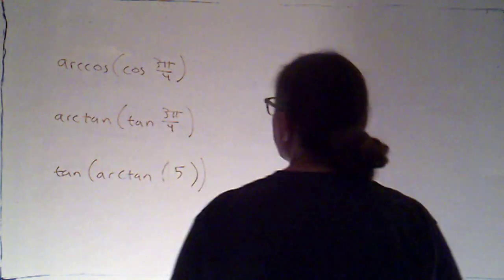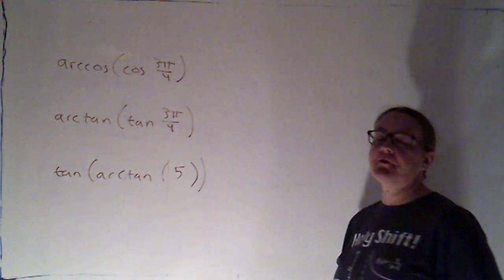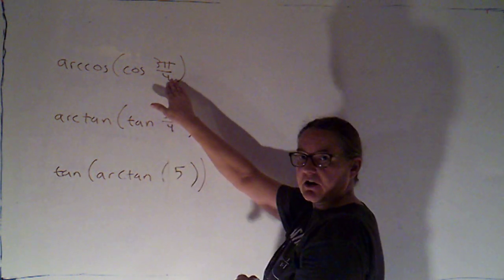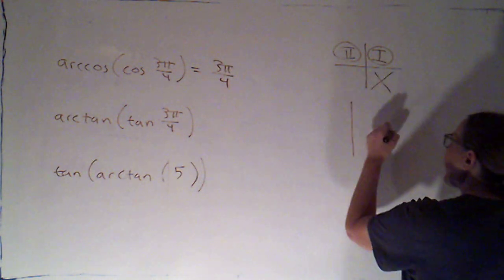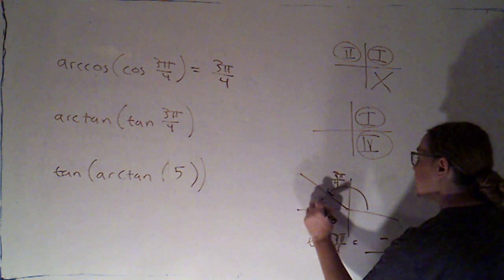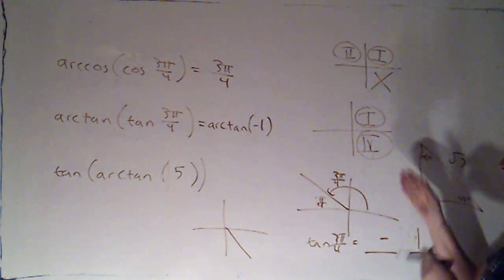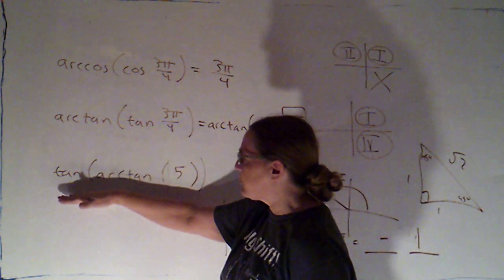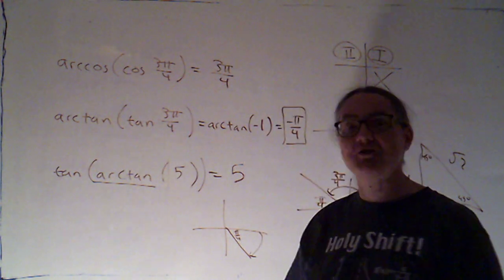Trig 6 1 part 8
Composition of trig and inverse trig functions, where the trig and inverse trig function match.